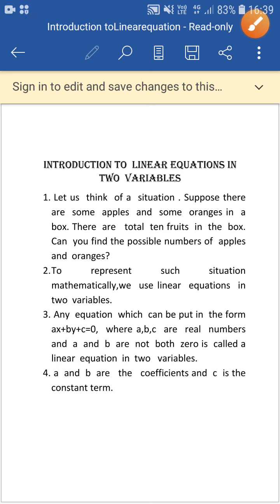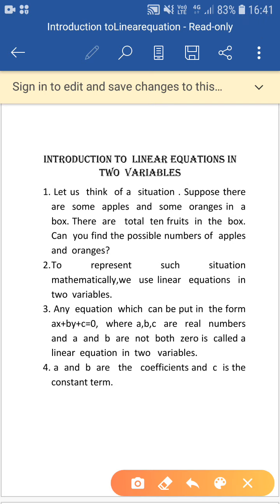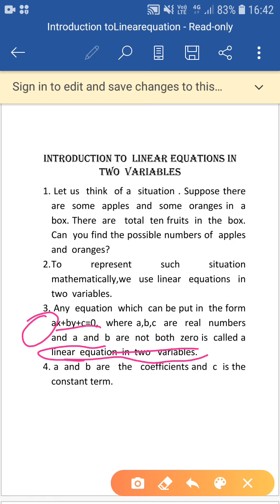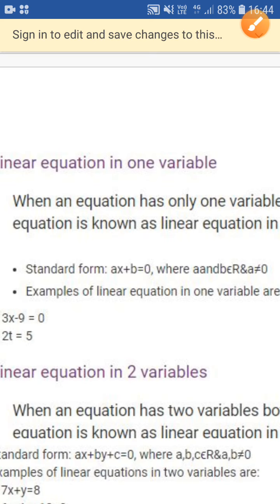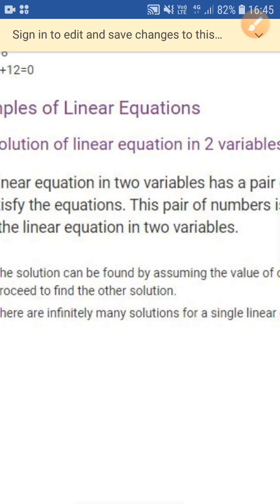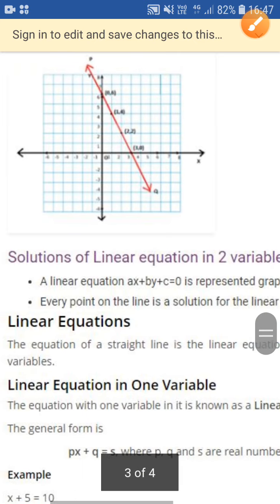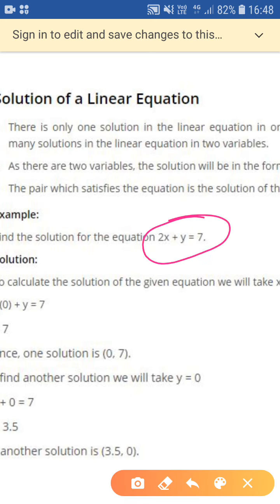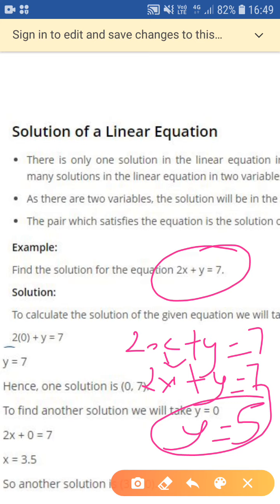LINEAR EQUATION IN TWO VARIABLES